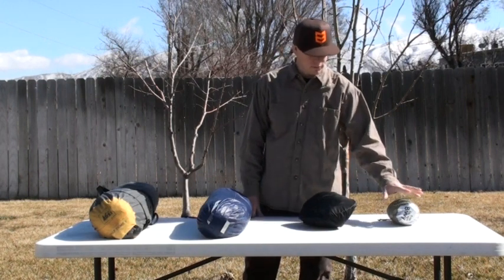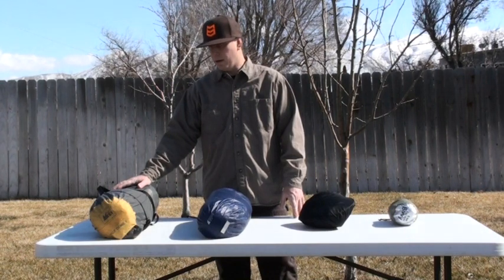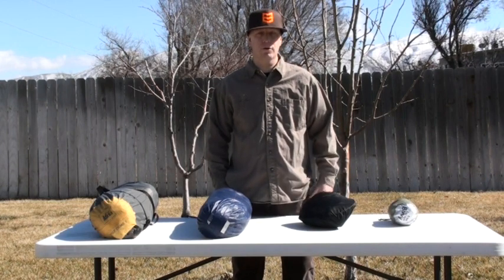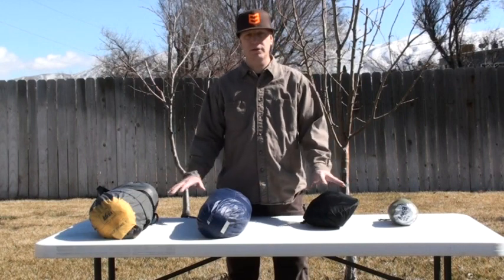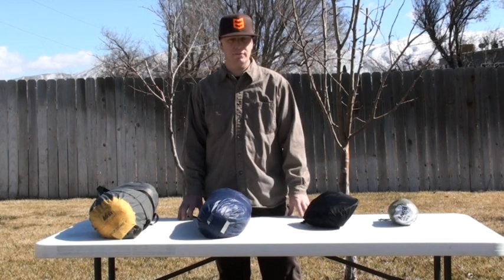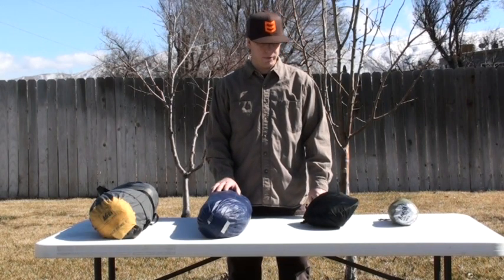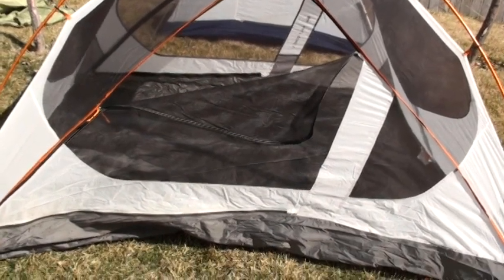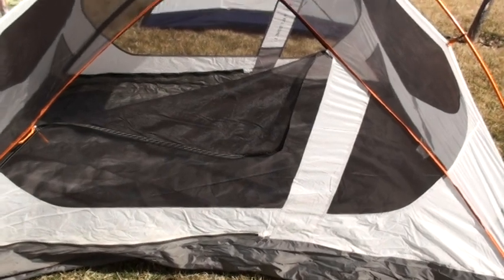Tent and Bivy Intro: What we use in the Back country to hunt Mule Deer and Elk.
Tent and Bivy Intro: What we use in the Back country to hunt Mule Deer and Elk. A "lighter" side to hunting the back country we cherish. Come along on our look into making it easier to get deeper and higher than everyone else to harvest animals.